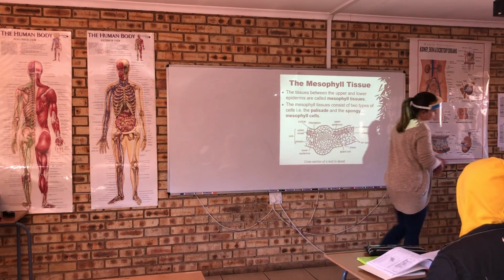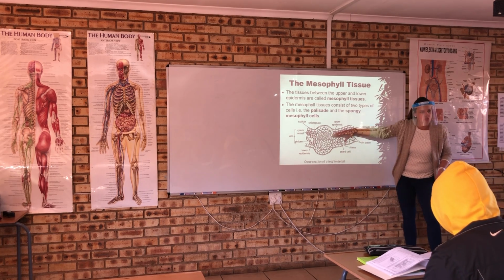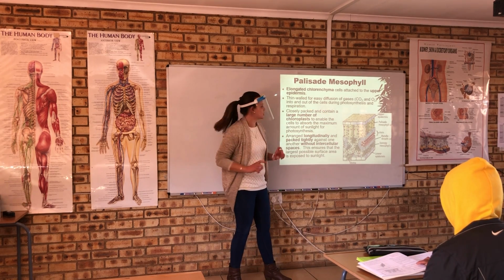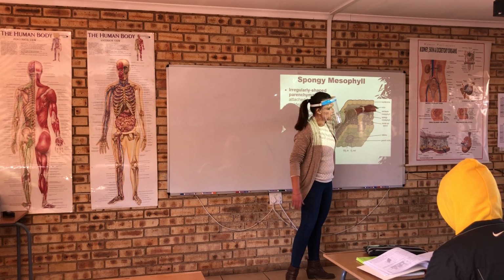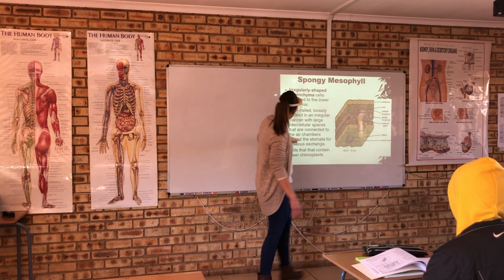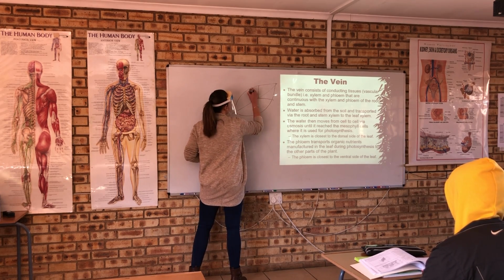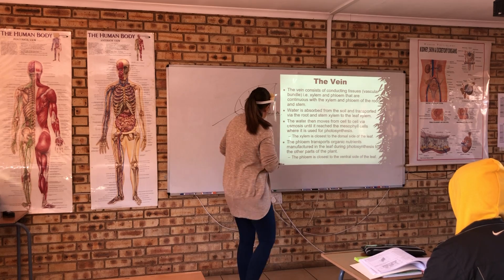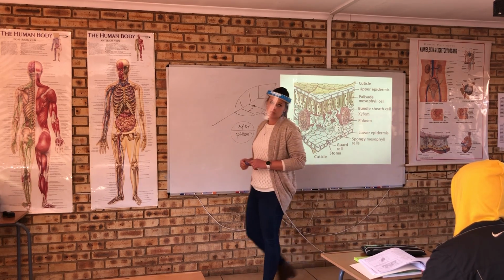Internal structure of the leaf completed. Grade 10